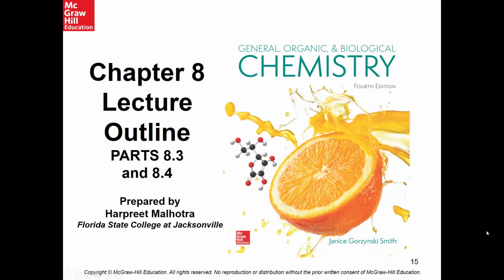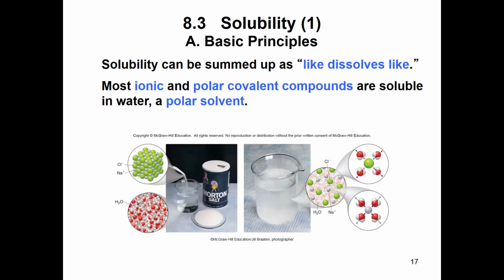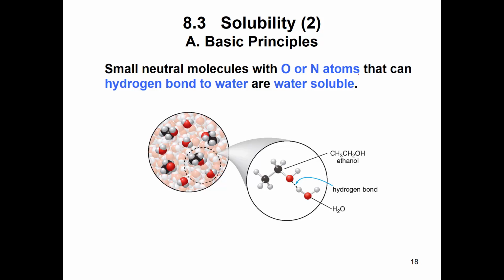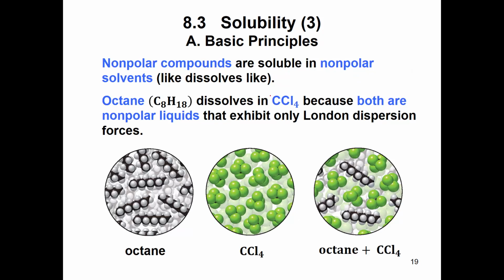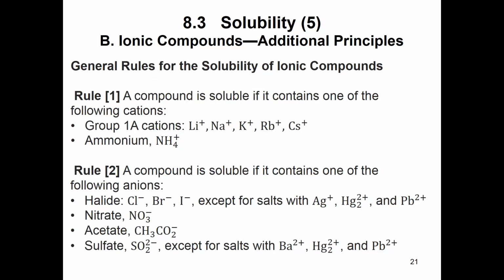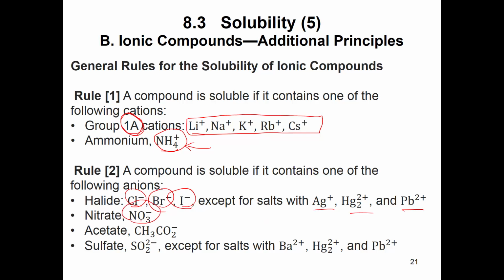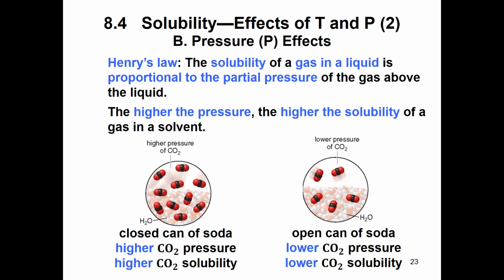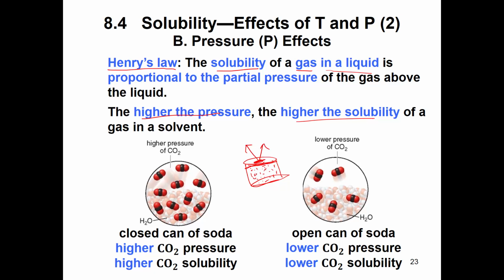2018M CHM 104 Ch 8 3